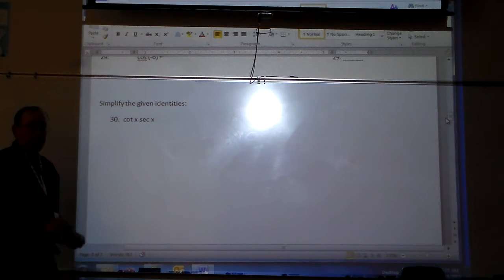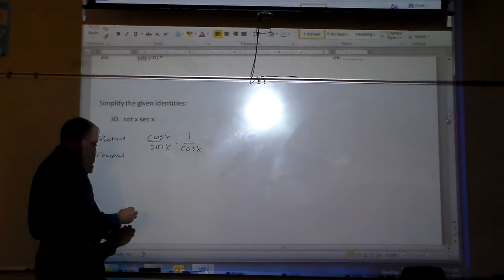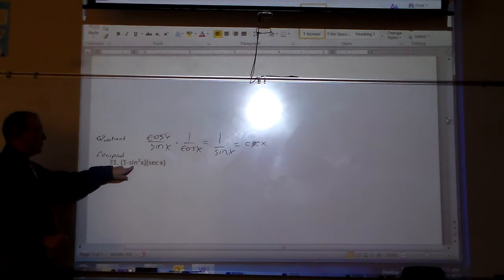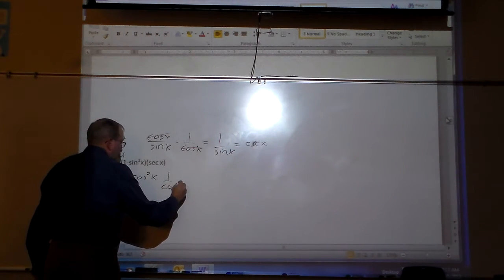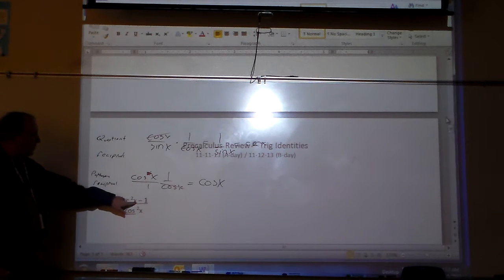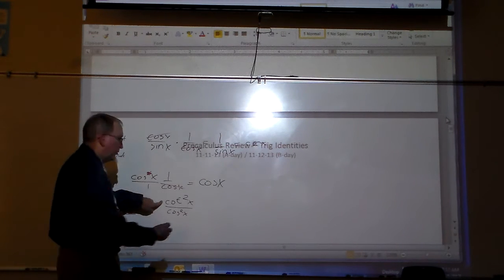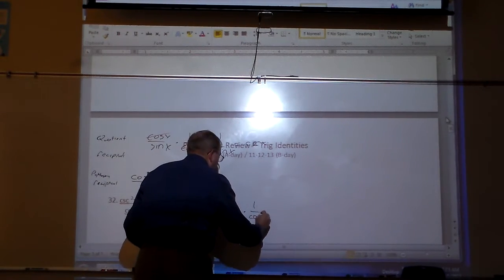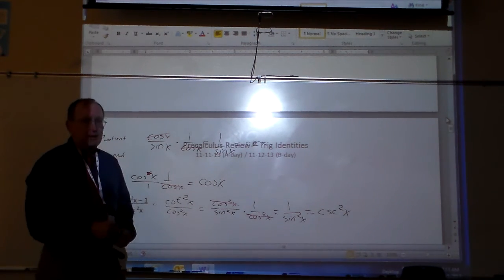Test Review Identities 30 31 32 Simplify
Test review questions 30, 31, 32 simplify cot (x)(sec x),  (1 - sin sq x)(sec x) and (csc sq (x) -1)/cos sq (x)